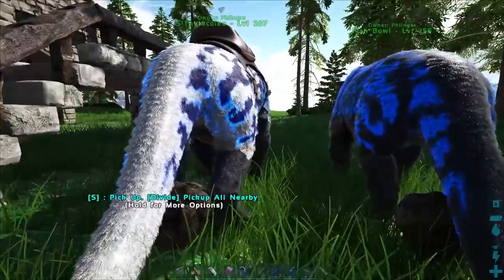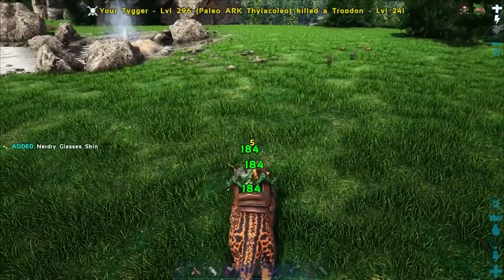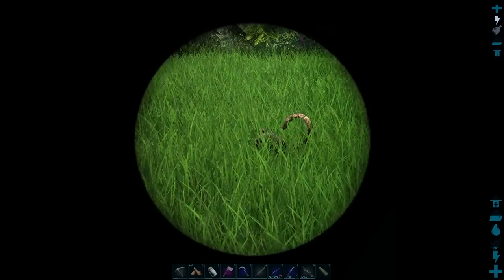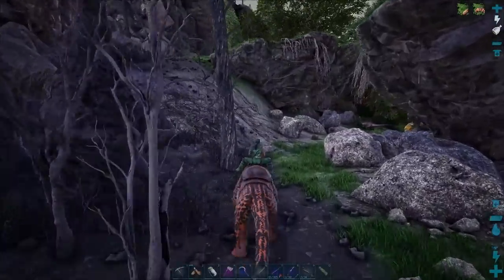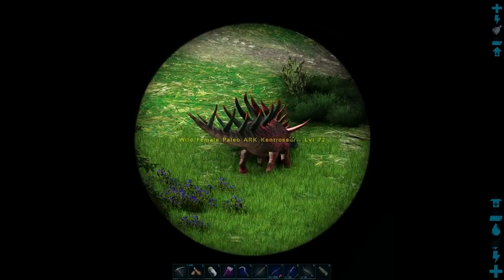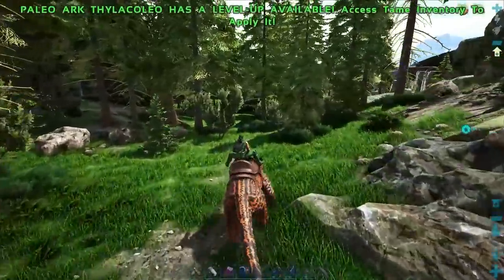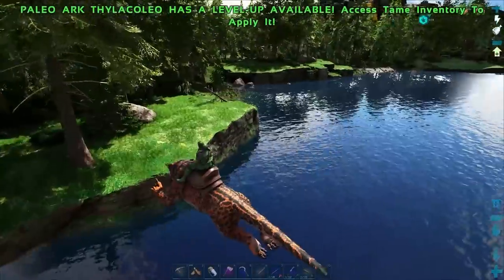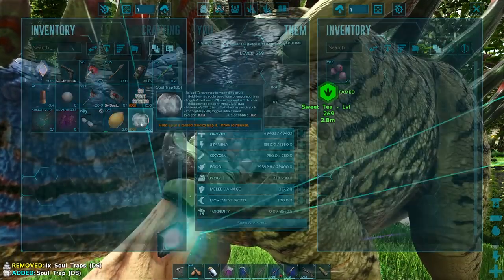OMG I'm riding a Kentro and it's amazing on Svartalfheim!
Hey, how's it going everyone?!. I'm Phlinger Phoo.

Mods Used in this series:
Svartalfheim (Map)
Svartalfheim - S-Dino Variants
Structures Plus
Paleo Ark Legends
Ark Additions

Stauffer, Shady, Susanne Valks